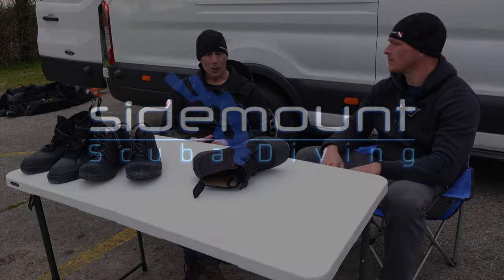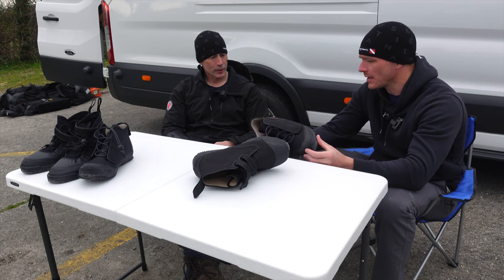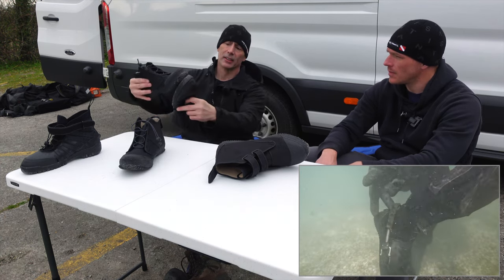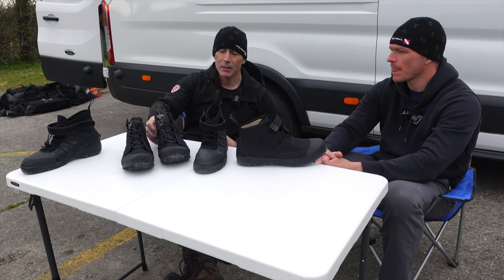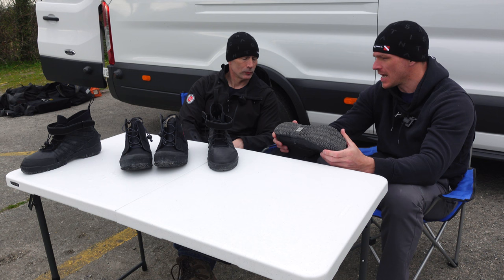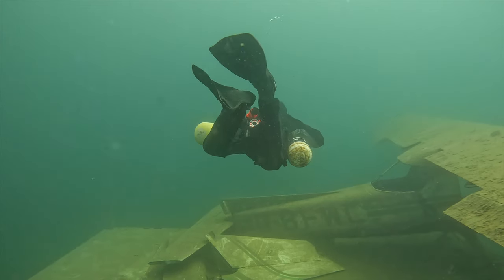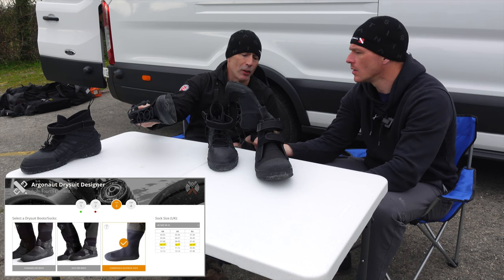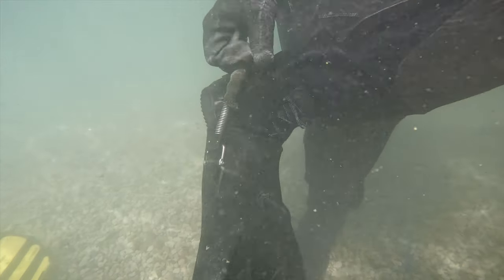Drysuit | Sizing Socks and Rock Boots - Sidemounting.com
We discuss the difference rock boots make over fitted boots when using a drysuit and the fitting problems you get when trying to pair them with your feet and fins. We also give our thoughts on excess calf and sock material that is common with nearly all drysuits and why we believe this is an problem.

00:00 Rock Boot Makes a Difference
00:40 Comparing Sock and Boot Sizes
02:21 Rock Boot Features We Like
04:15 Problems with Drysuit Sock
06:10 Problem with Rock Boot Sizing

and our official online sidemount training videos found